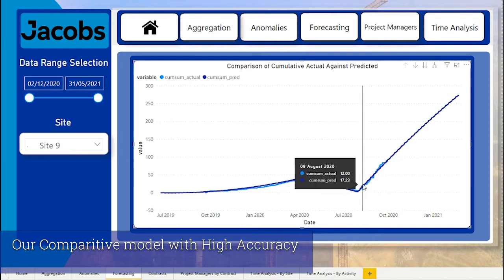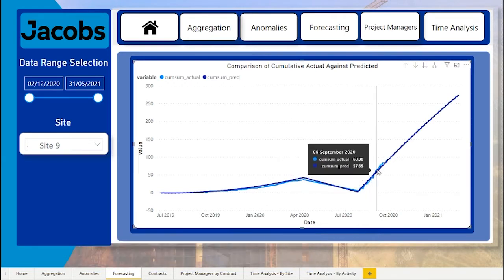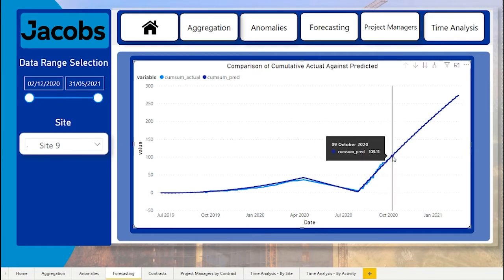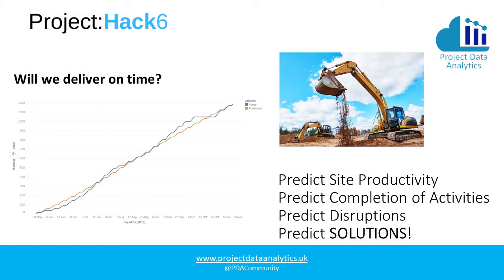Challenge 11B - Revitalise Key Activities Performance Analytics – Analytics & Visualisation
Problem Statement:
On one of our major programmes we have an agreed list of key activities across 10 sites, over 250 in total, and it is vital to understand their performance in order to take the necessary management actions to improve the delivery of the programme. The current process is manual, time-consuming and greatly limits the potential analysis and insights that can be derived from the wealth of data. We need an efficient, robust, Site to Boardroom analytics-driven solution. Simple!

Output:
A Power BI dashboard with visualisations that provide performance insights into the data. Analytics functionality to include ability to re-forecast activity timelines based on a range of production rates (i.e. average to date, site best and user-defined) and comparison of activities. You should also contain any insights you have extracted from the data using data science techniques.

Benefit:
Automated and flexible visualisations will allow easy understanding of the data and can be tailored for specific users